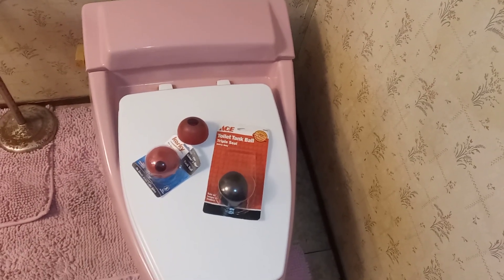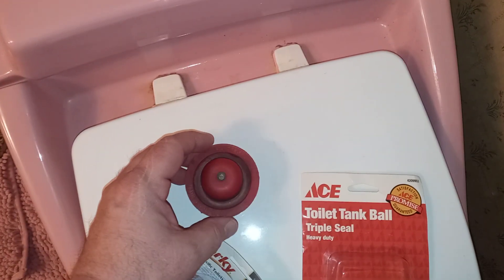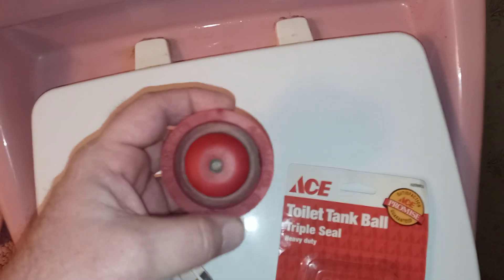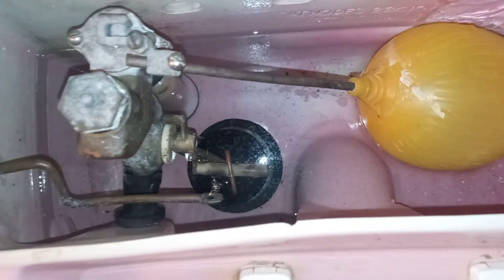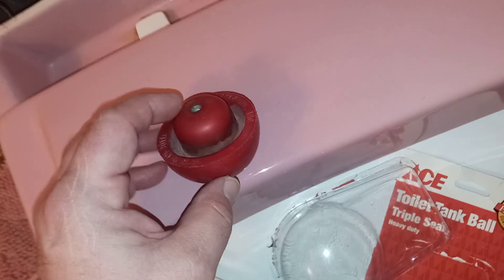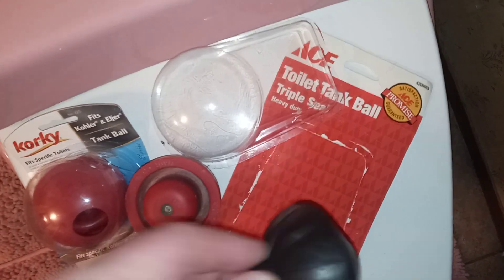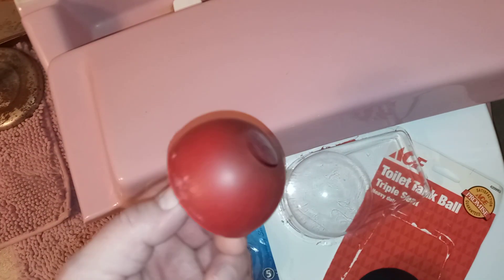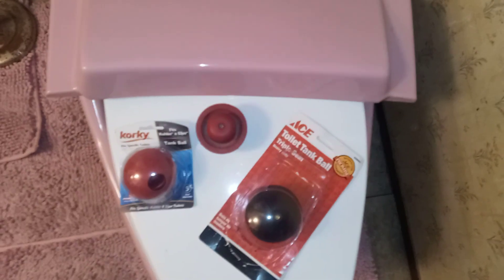Tank flush ball failure on pink Kohler Rochelle.Replaced with different style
flush ball replaced on pink Kohler Rochelle toilet